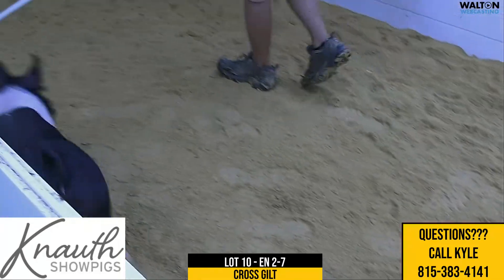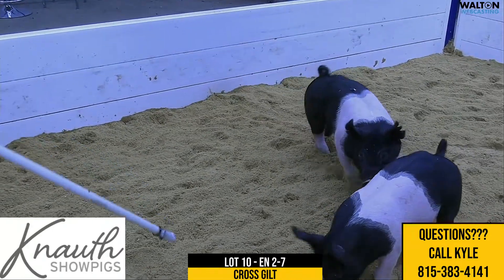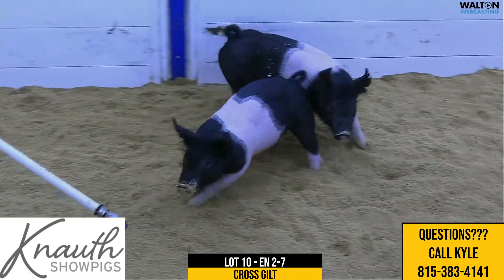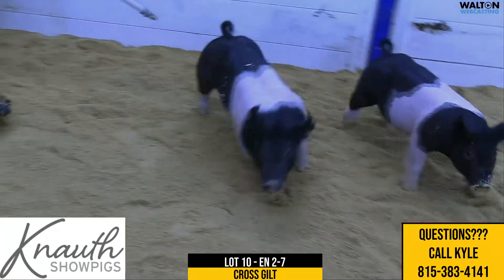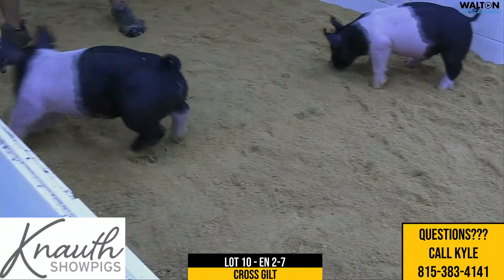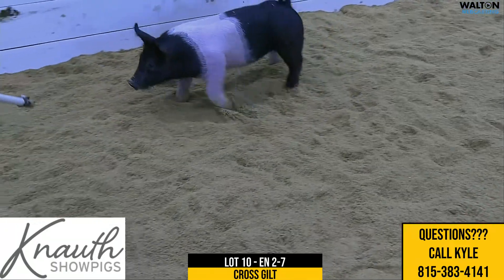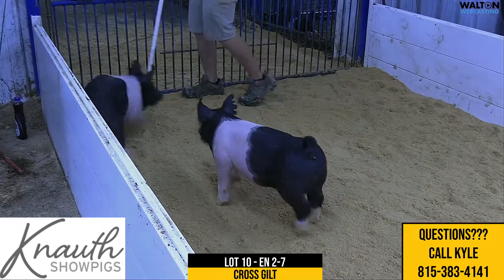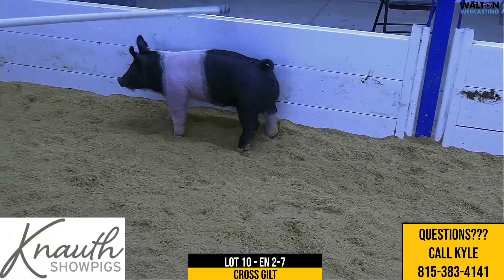Knauth Lot 10 Aug 16 2022 Sale